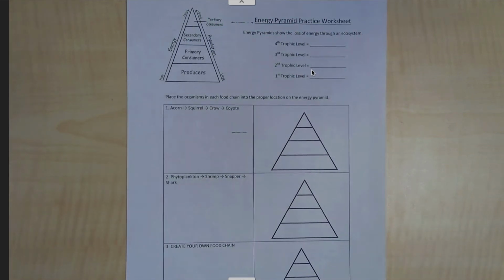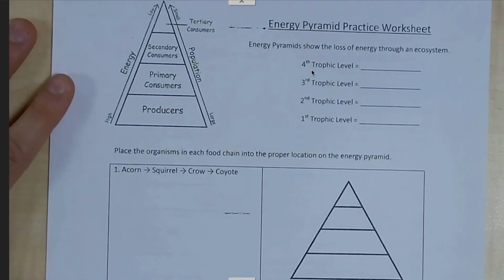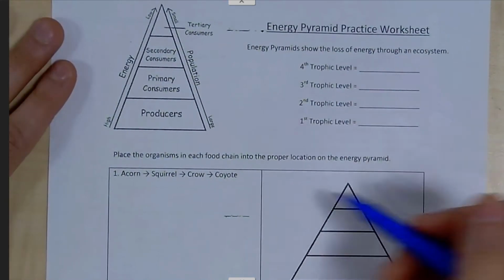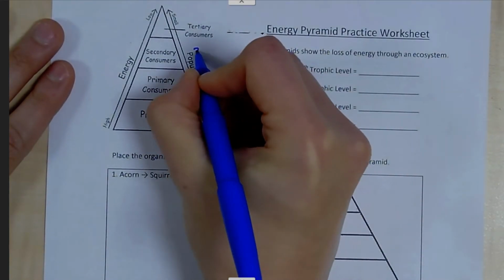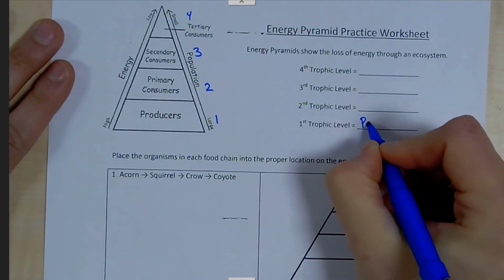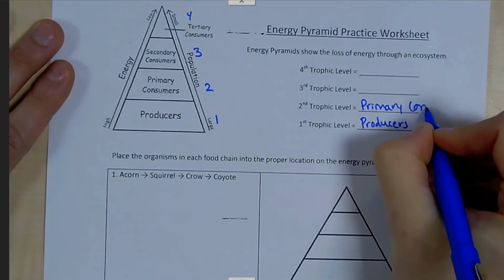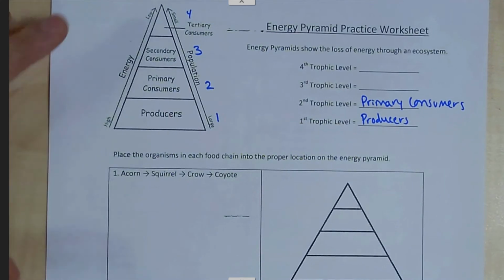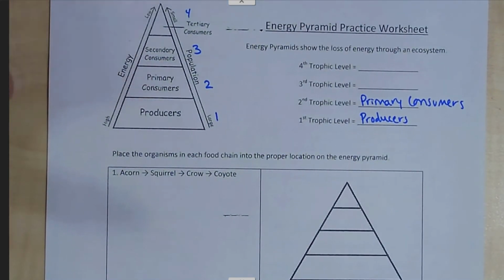energy pyramid practice worksheet